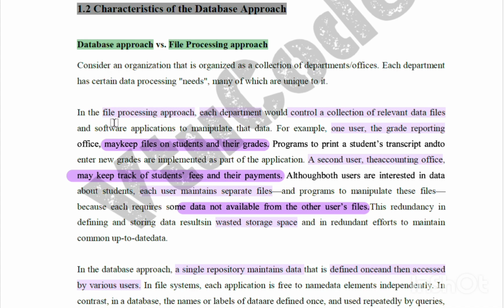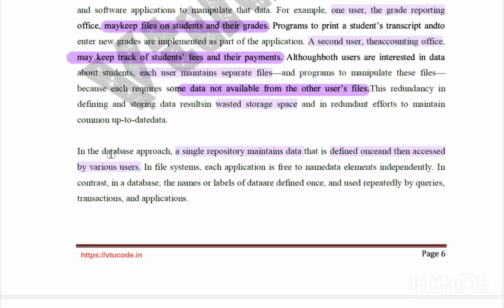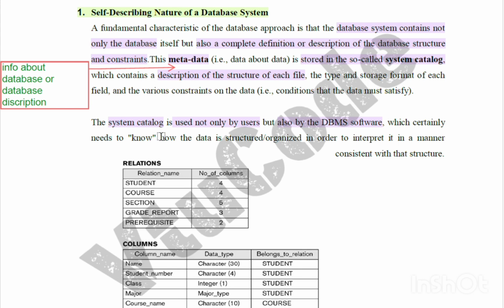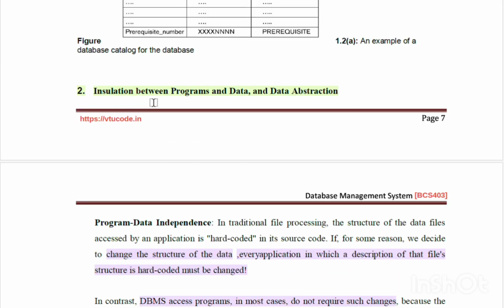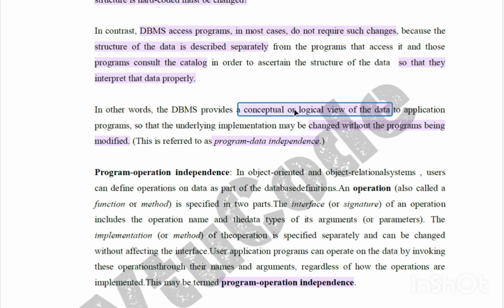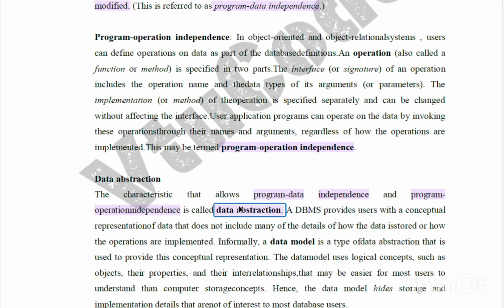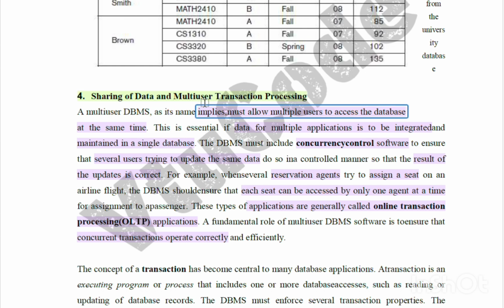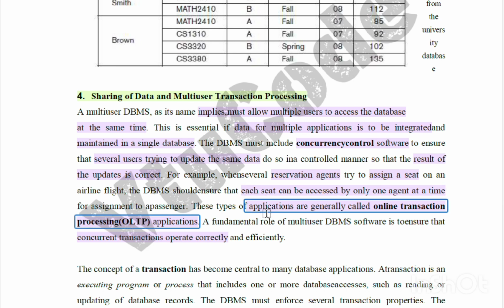Charecters of database Bcs403 database management system module 1 imp question vtu 2022